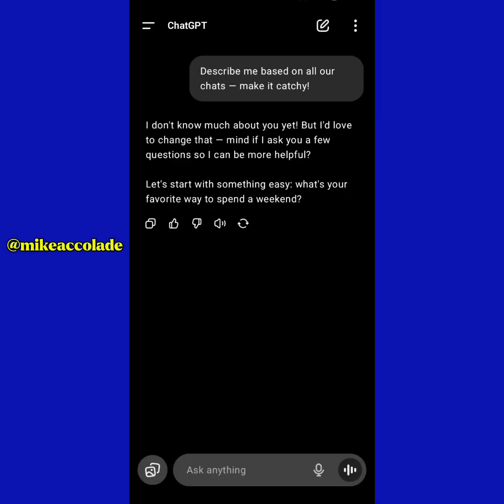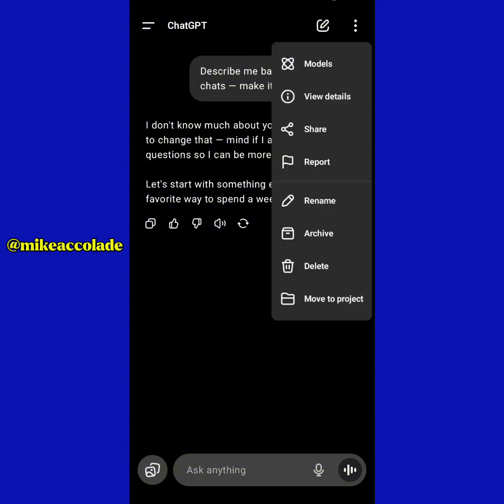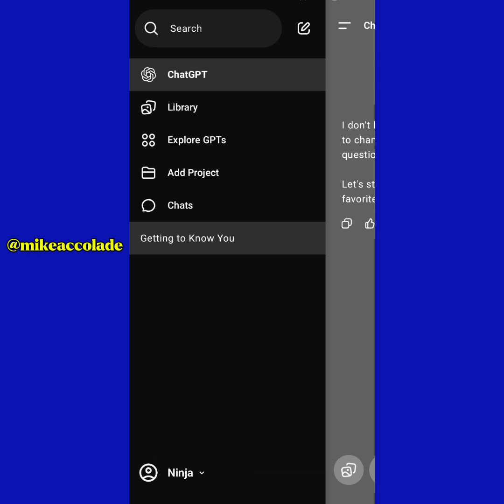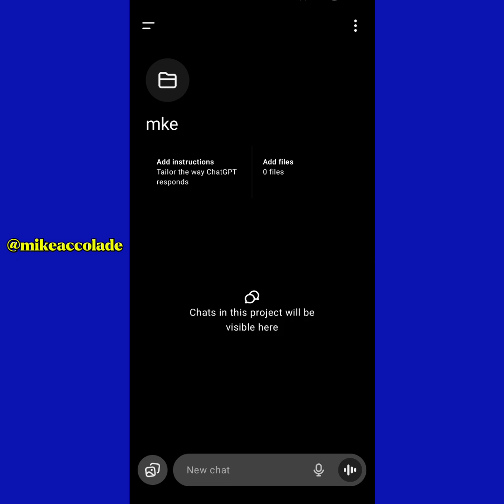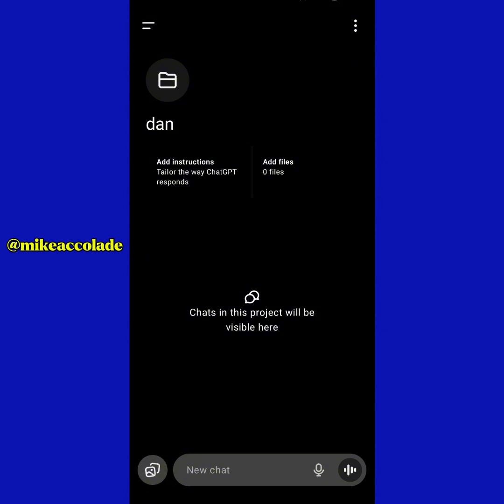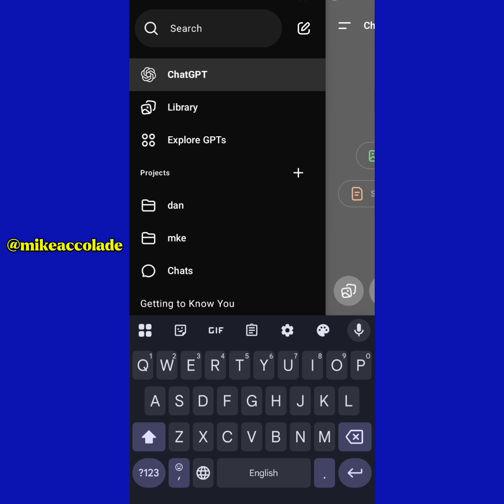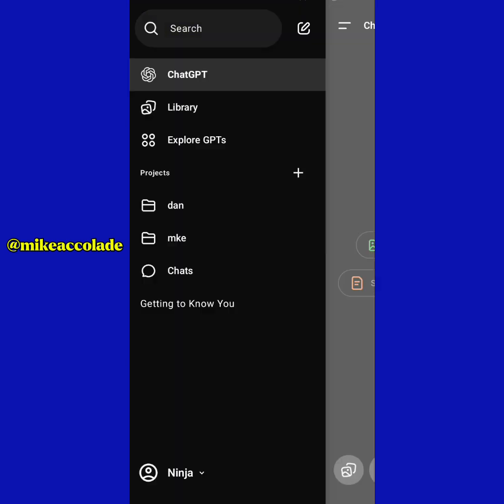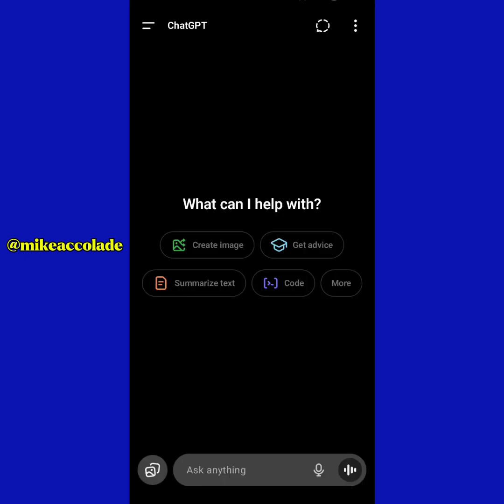How to Get CHATGPT Plus/PRO In 2025 and beyond